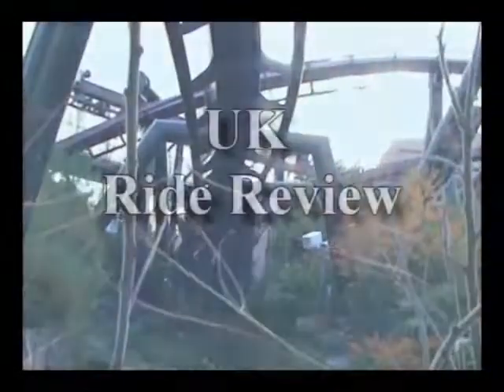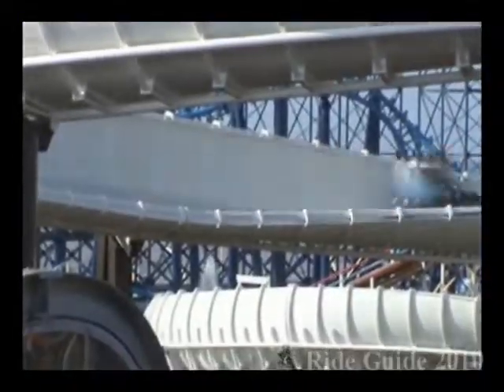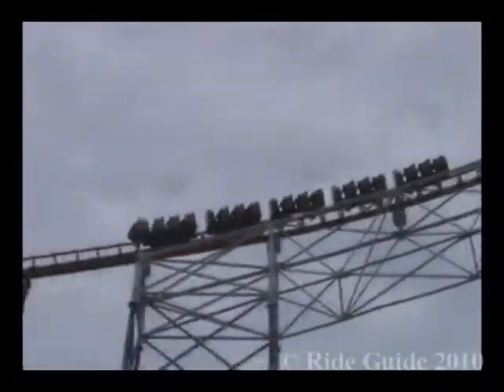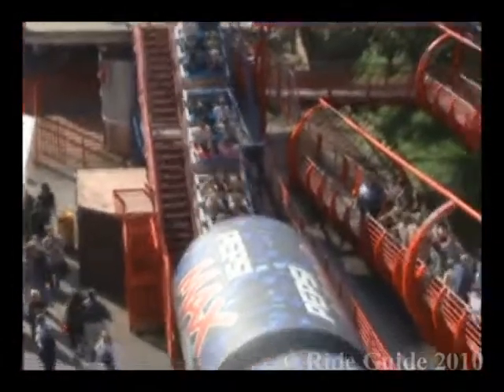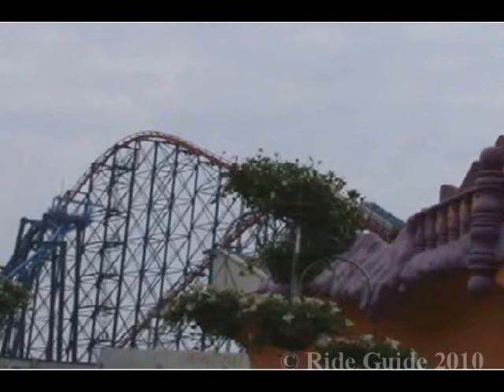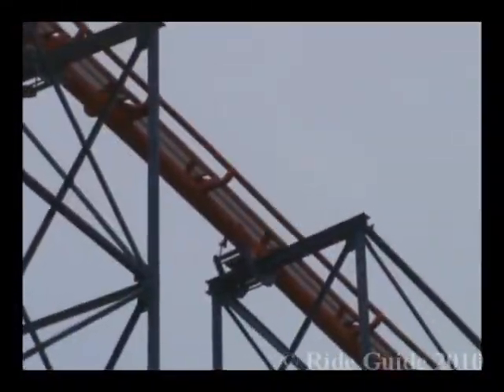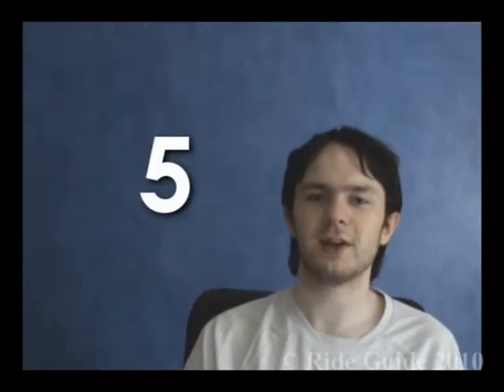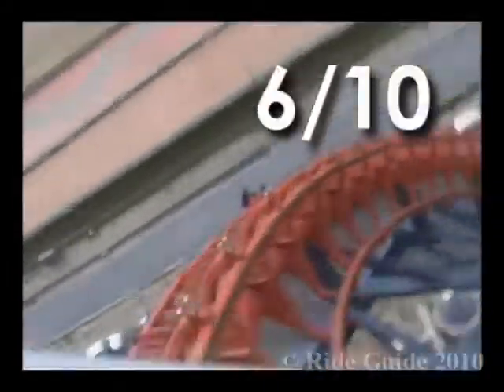Ride Guide Review - Part 4 - PMBO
In this episode, Ride Guides James Ross looks at Pepsi Max Big One, at Blackpool Pleasure Beach